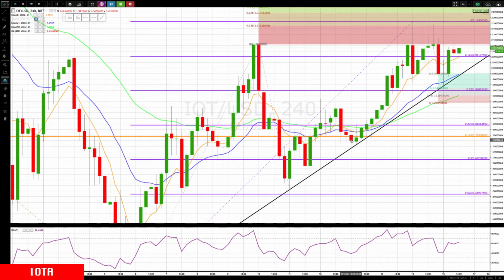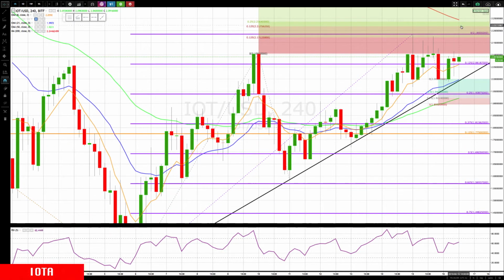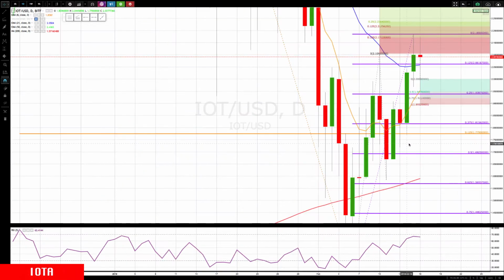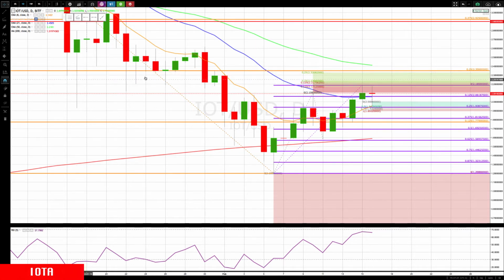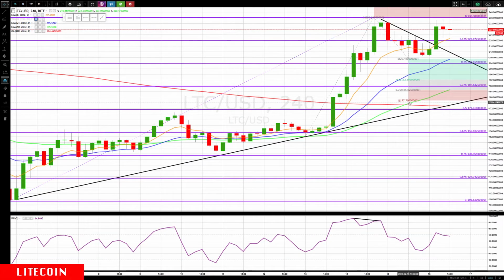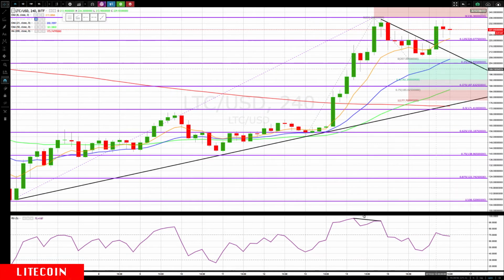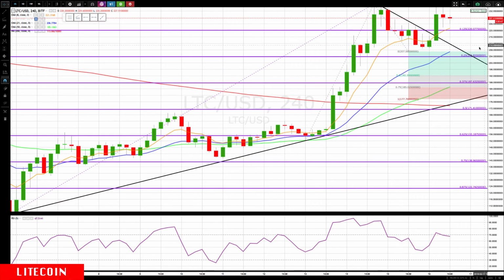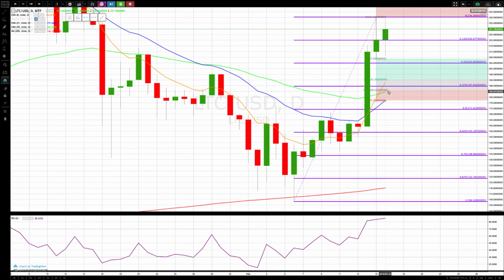IOTA : LITECOIN Update CryptoCurrency Technical Analysis Chart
Chapters
IOTA - 0:11
LITECOIN - 2:30